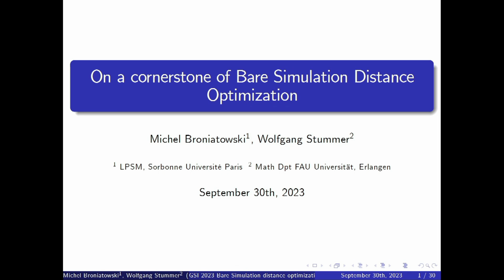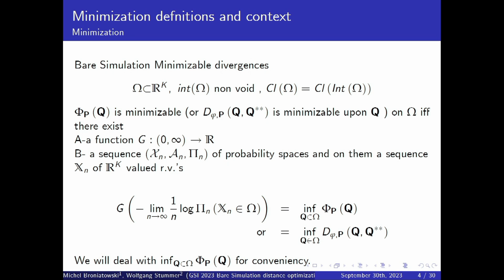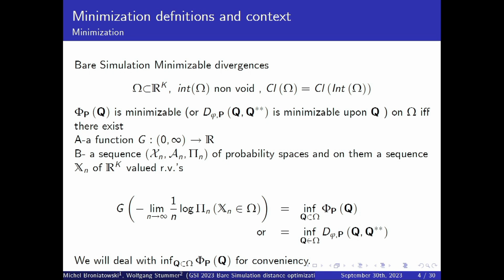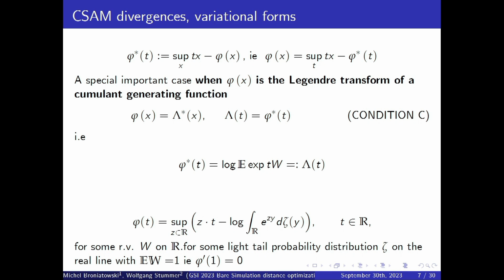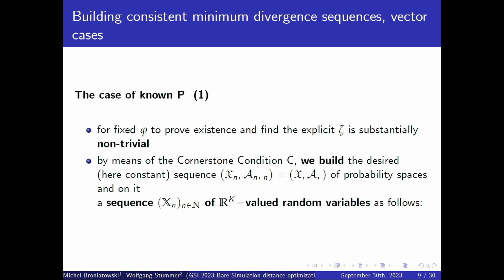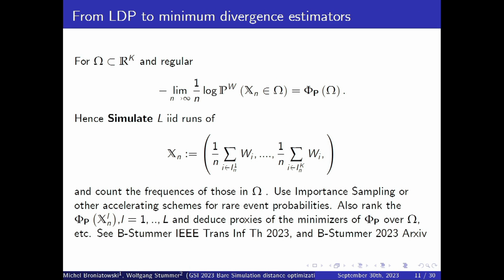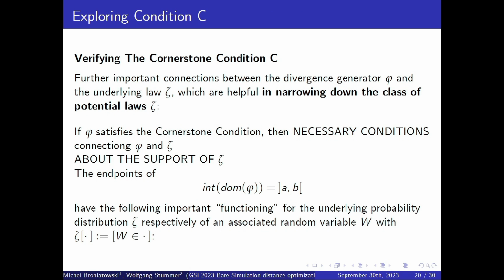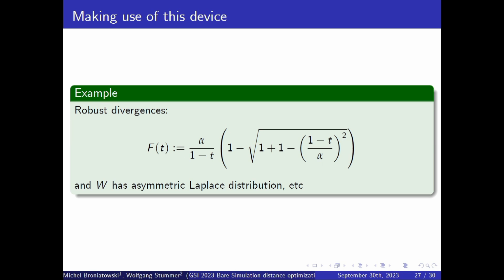On a Cornerstone of Bare Simulation Distance divergence optimization